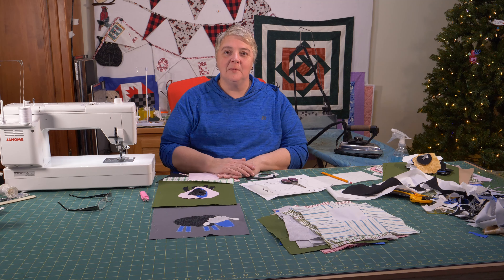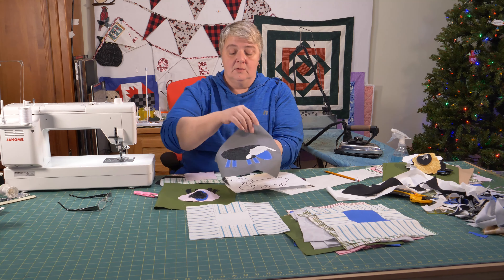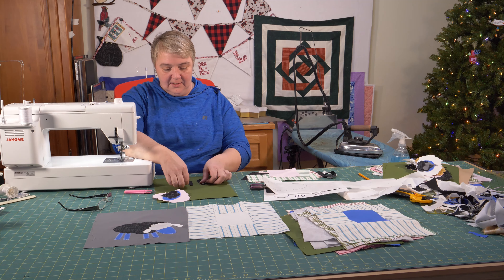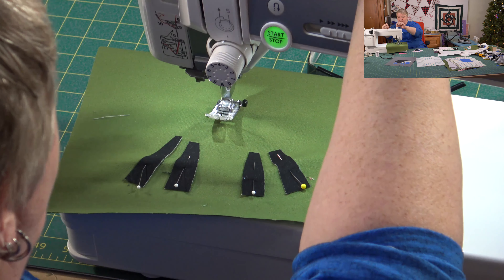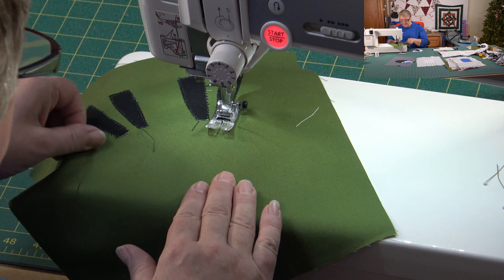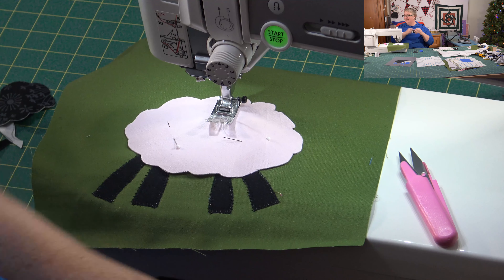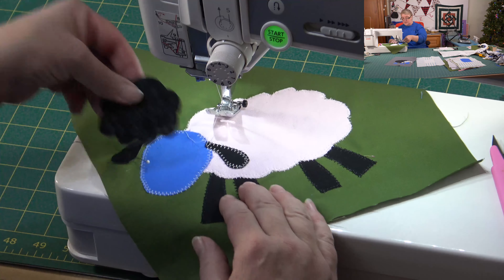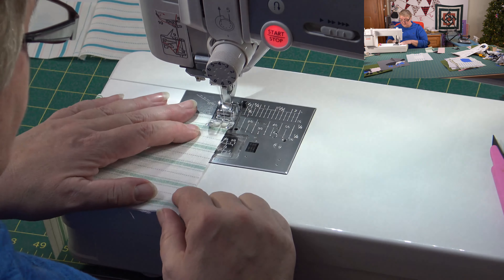TL's Sheep Quilt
Today we are working on a Cute little Sheep Applique block for a customer's quilt.